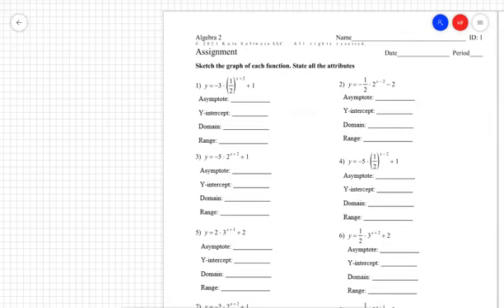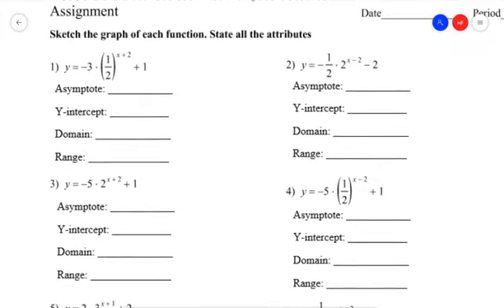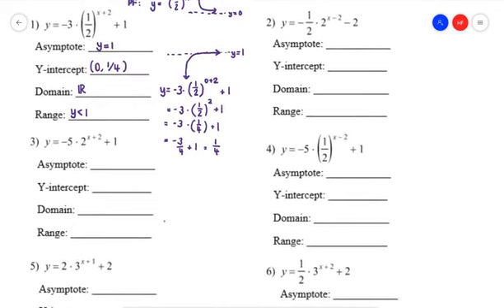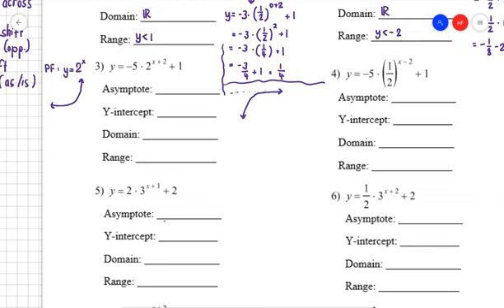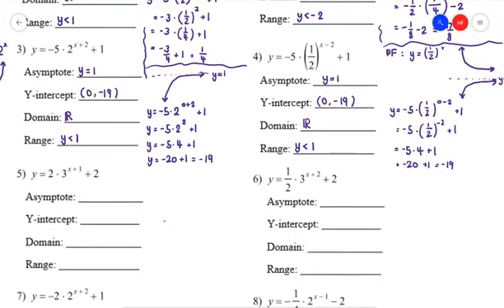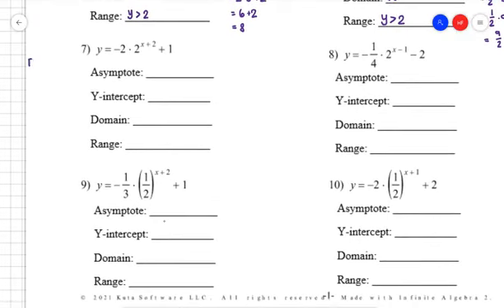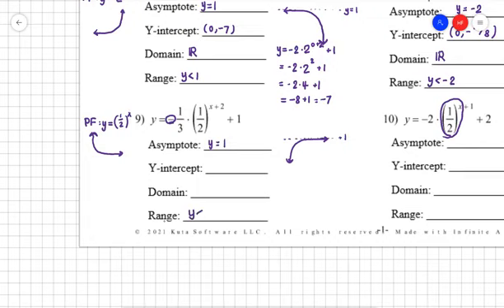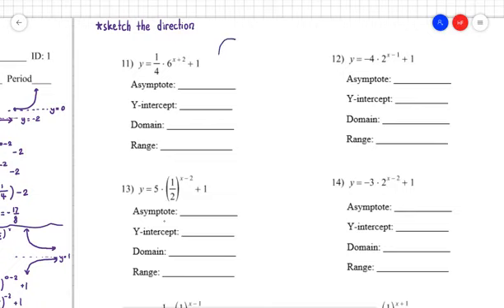Algebra 2 - Graphing Exponential Functions Day 2